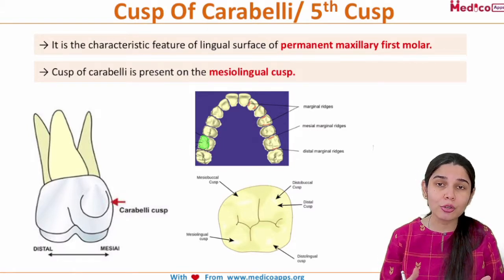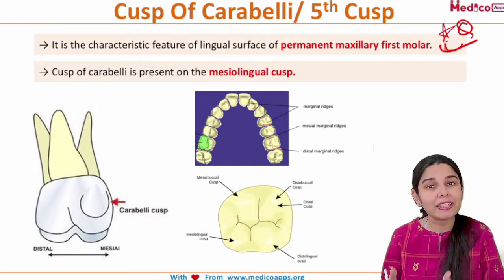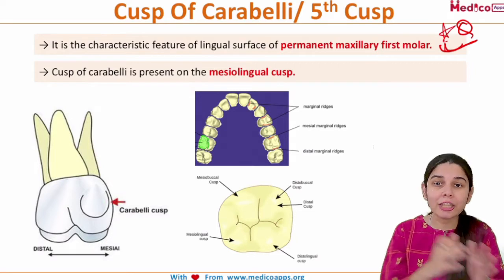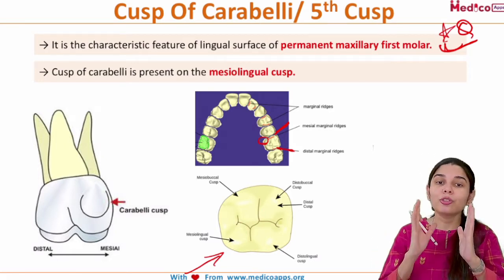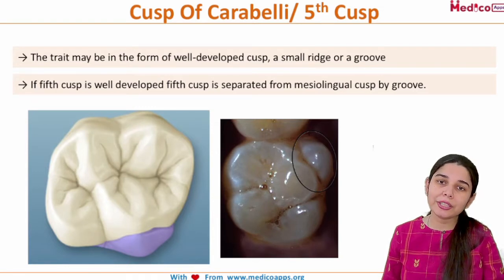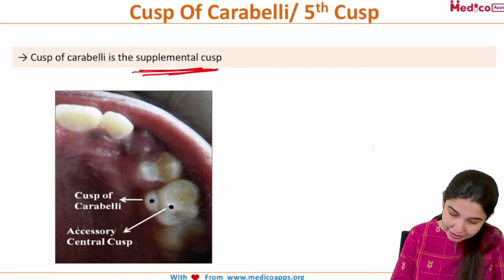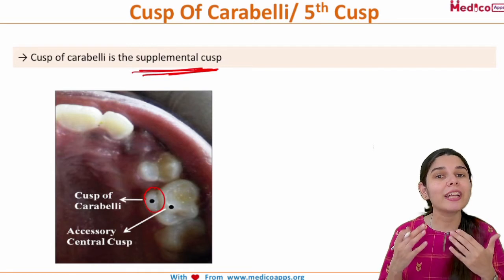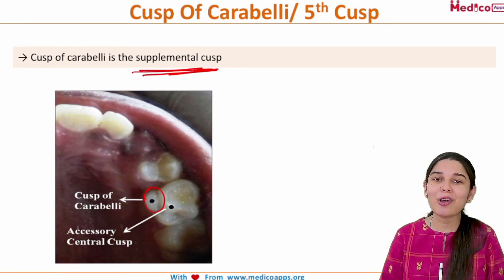Cusp of Carebelli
→ It is the characteristic feature of the lingual surface of the permanent maxillary first molar.
→ Cusp of carabelli is present on the mesiolingual cusp.
→ The trait may be in the form of a well-developed cusp, a small ridge, or a groove
→ If the fifth cusp is well developed, the fifth cusp is separated from the mesiolingual cusp by the groove.
→ Cusp of carabelli is the supplemental cusp